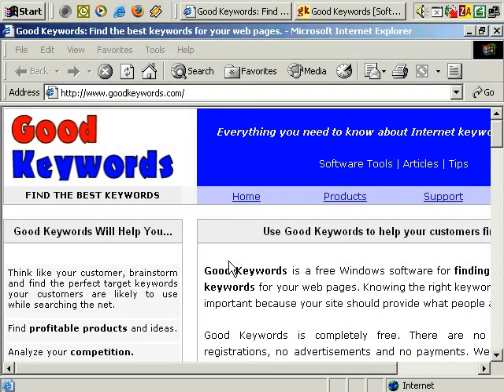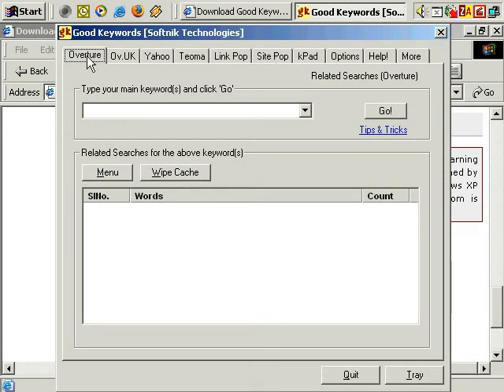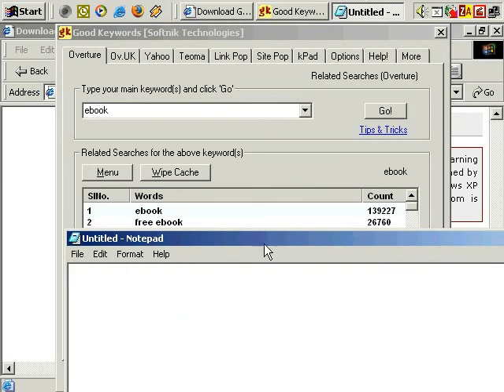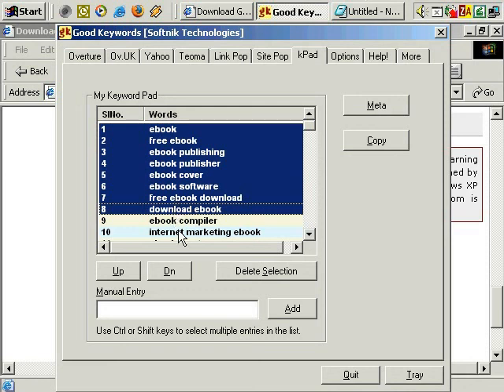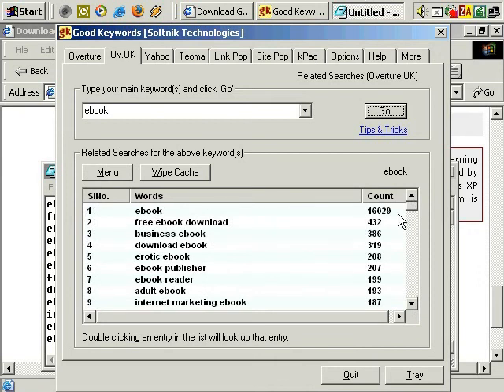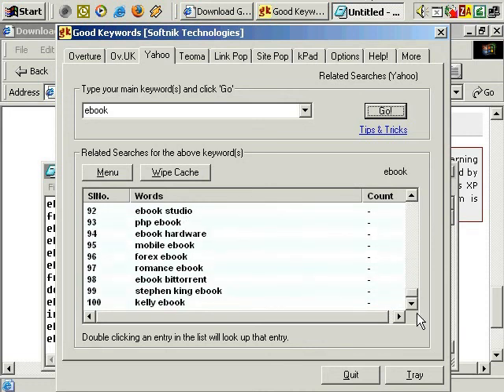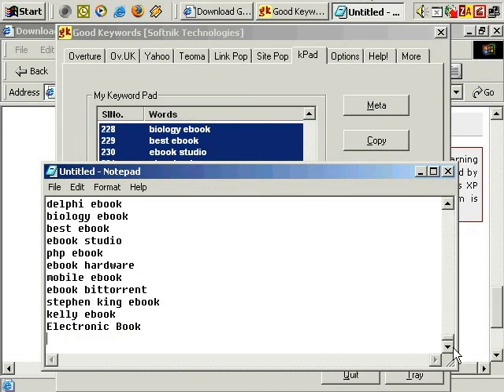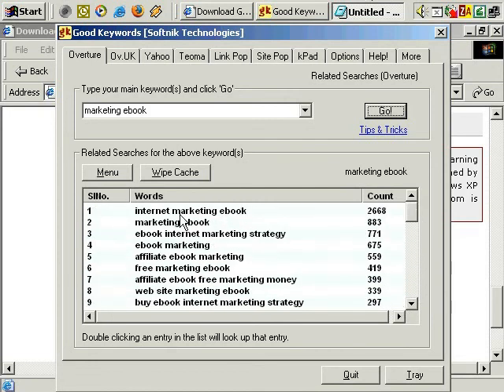01 How to Use Good Keywords For Building Your List.avi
How to Use Good Keywords For Building Your List